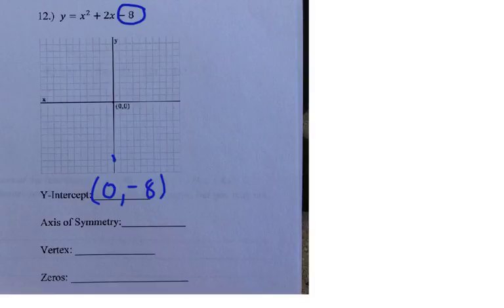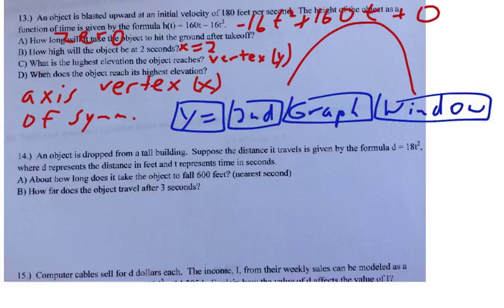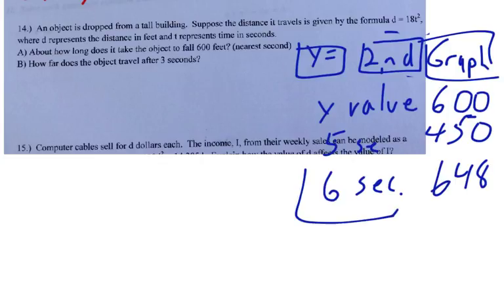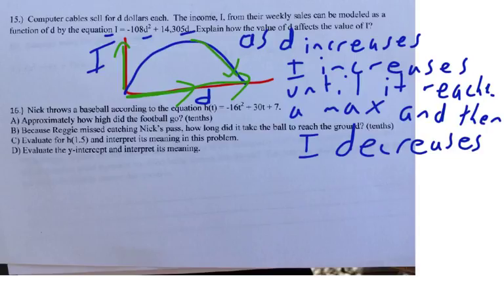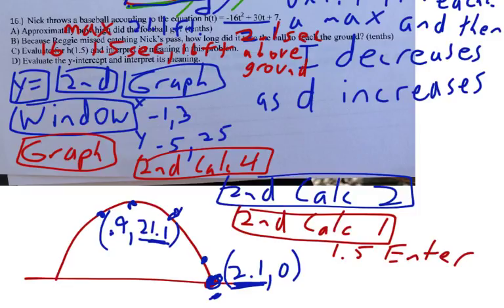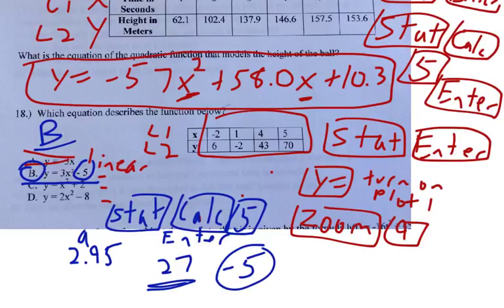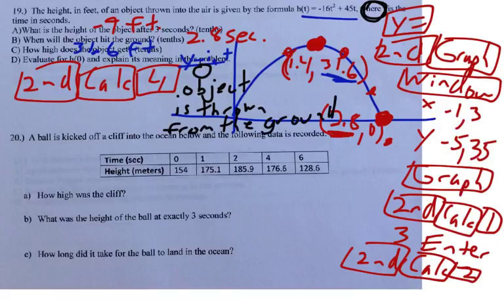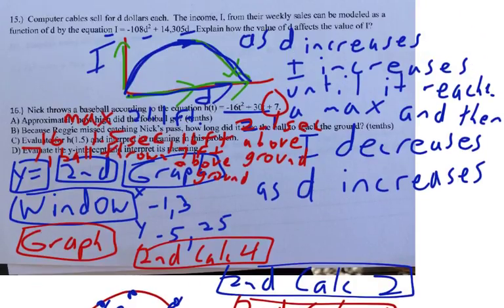Unit 7: Quadratics Practice Test Part 2